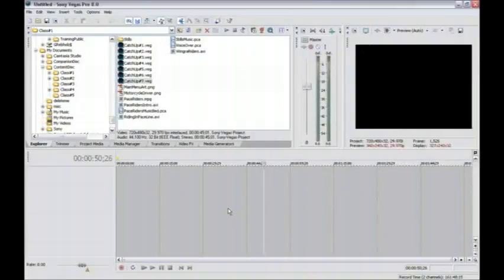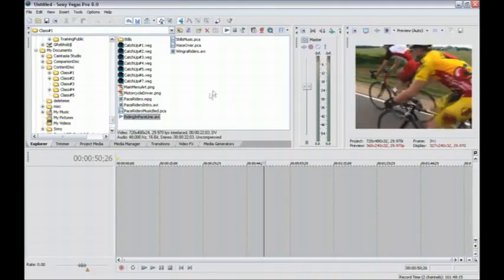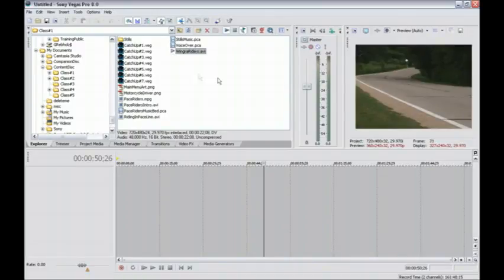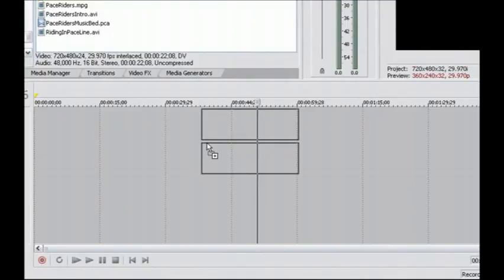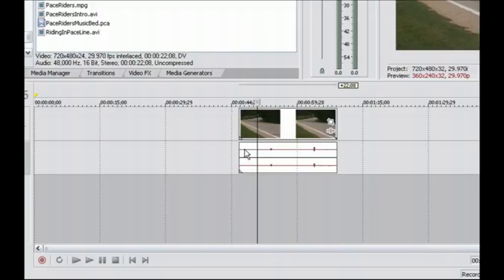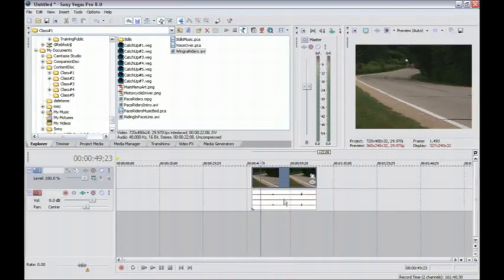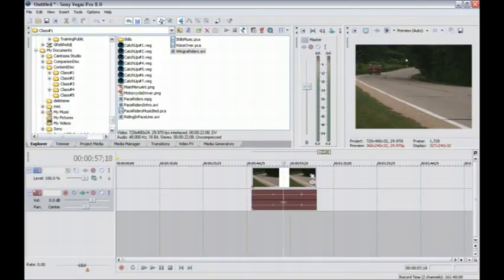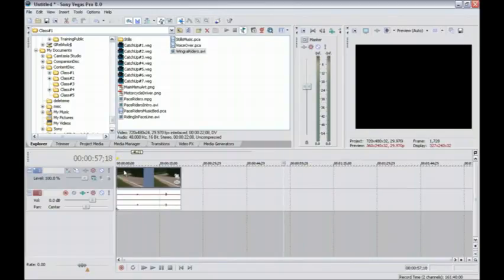Basics Of Sony Vegas Pt.2 Adding A File